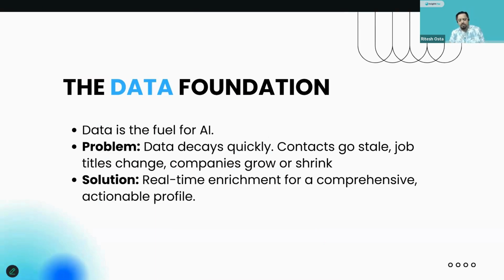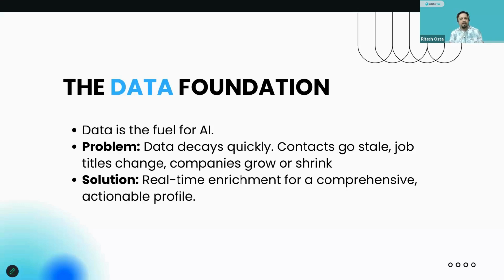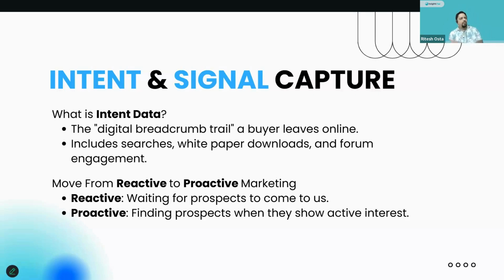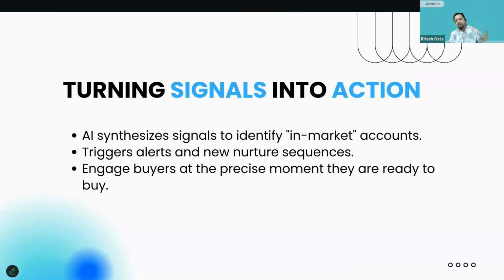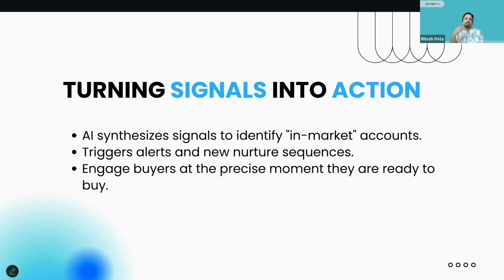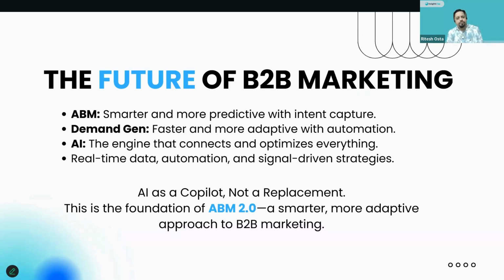Why Your AI Is Only as Good as Your Data (The Hidden Fuel)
AI doesn’t run on magic — it runs on data.
If your data is fragmented, your AI will fail.
AI is only as powerful as the data that drives it. Without a clean, connected, and consistent data foundation, even the smartest AI tools deliver noise instead of insight. In this short video, we explore why data is the real fuel of AI — and how modern B2B companies are building stronger data pipelines to power automation, personalization, and smarter decision-making. From intent signals and CRM integrations to real-time analytics, your AI performance starts long before the algorithm — it starts with data.